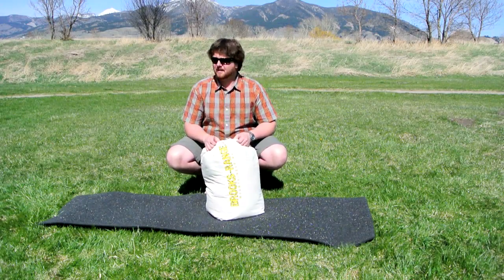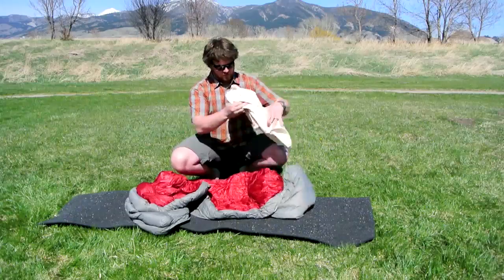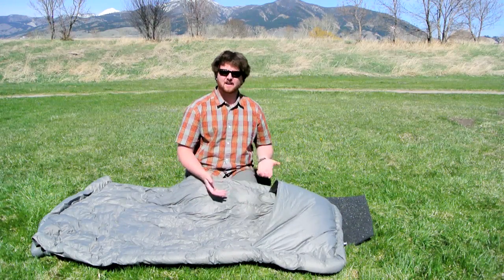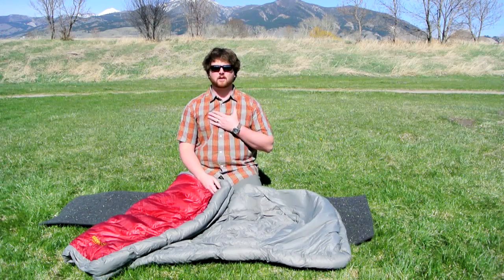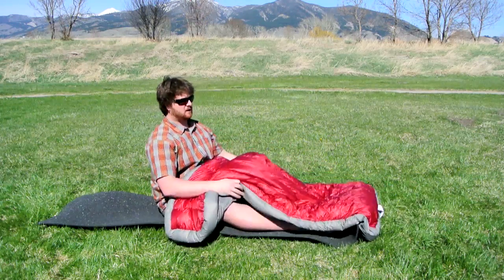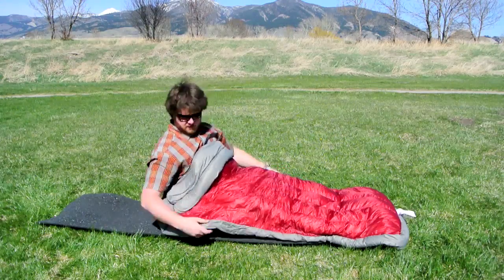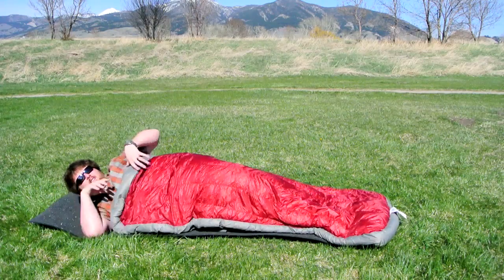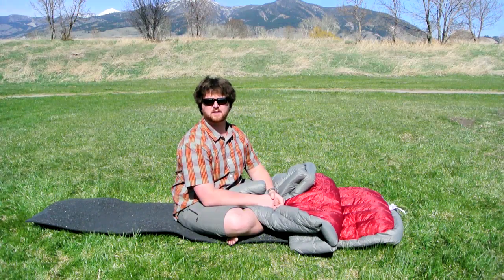Brooks Range Cloak 15 Review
ProLiteGear.com reviews the Brooks Range Cloak 15.